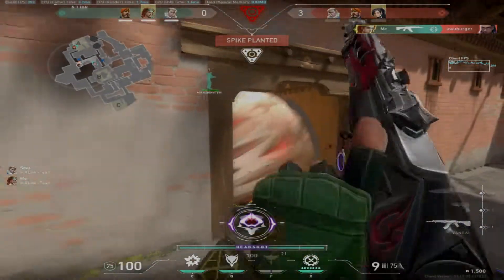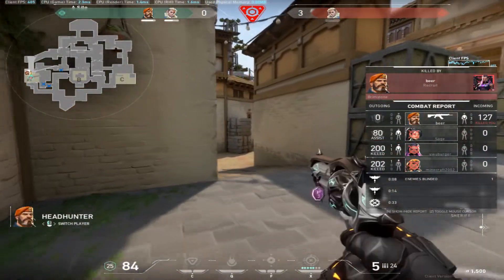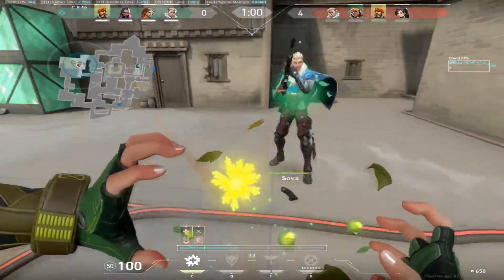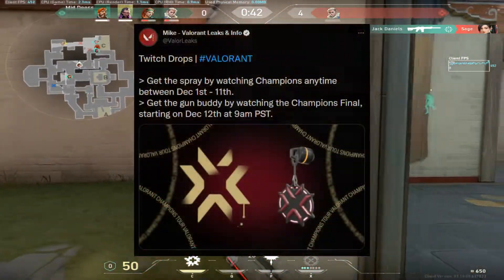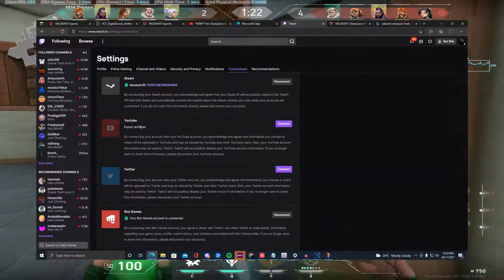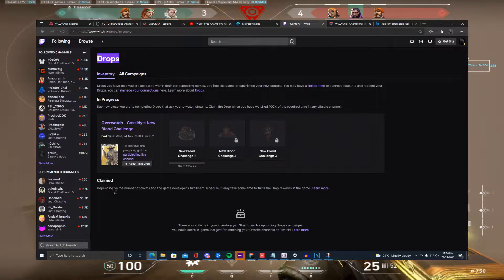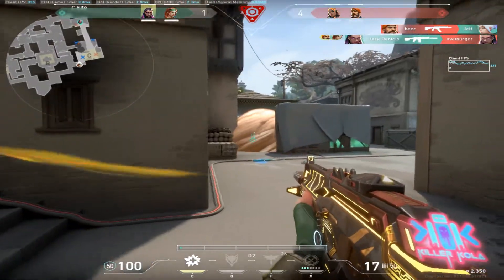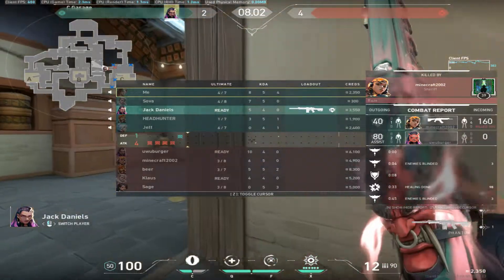HOW to get NEW CHAMPION Valorant COLLECTIBLES - New sprays, banners, icons and GUN BUDDIES. Limited!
This is a tutorial explaining how on the 1st of December you will be able to receive the new Valorant champion collectible in game items like the banner. essentially its the same as the Open Beta feature where you watch on the official twitch website, link your account, view and then eventually get dropped the in game items. :D make sure to like and sub, i put effort into all my content and im trying to get 1,000 subs by the end of the year. THANKS
CaMo, xx
Consider Subbing?

valorantarcane poro gun buddyvalorant player cardvalorant bannervalorant champions skinsvalorant skinsmagepunk 2.0valorant magepunk 2.0magepunk 2.0 collectionvalorant knife skinsvalorant knive skinsvalorant butterfly knifevalorant karambitcalorant championsvalorant arcane poro gun buddyvalorant riotxarcane eventvalorant arcane gun buddyhow to get arcane poro gun buddyarcane poro gun buddy valorantfree gun buddy valorantvalorant free gun buddyarcanevalorant arcanevalorant arcane gun buddieshow to get valorant arcane gun buddiespinay vloggerbuddiesvalorant buddiesarcane passarcane gunarcane gun buddiesfishbones gun buddycupcake gun buddymonkey business gun buddyriotx arcanevalorant riotx arcanevalorant riotxriot x arcadearcadevalorant arcade passvalorant arcadearcade valorantarcade x valorantvalorant battlepassvalorant battle passvalorant radiant crisisradiant crisis valorantarcade valorant passarcade player cardvalorant x arcade event passarcane skinsvalorant arcane skinsarcane sheriff skinarcane sheriffarcane collectionvalorant arcan collectionarcane collectors bundle